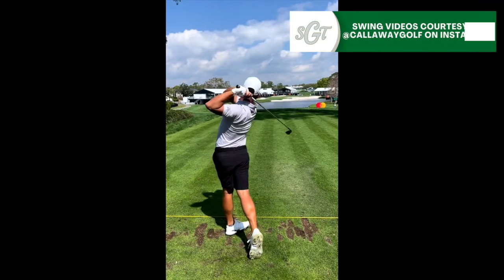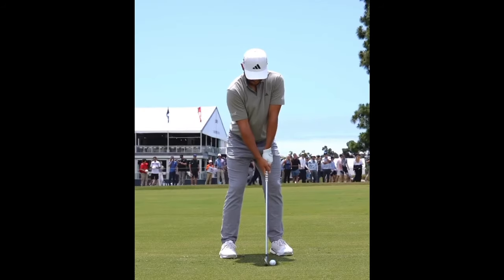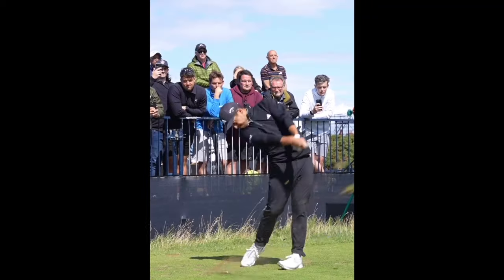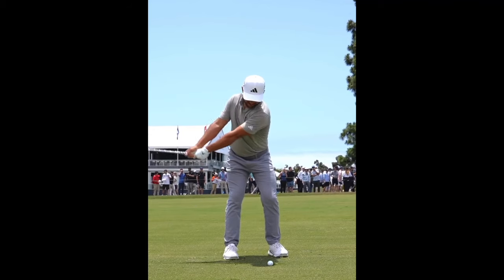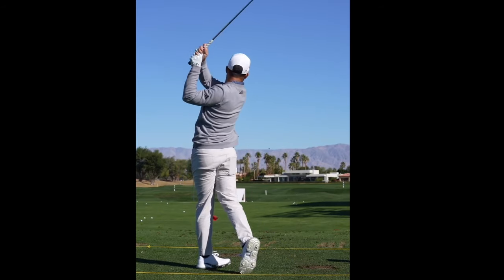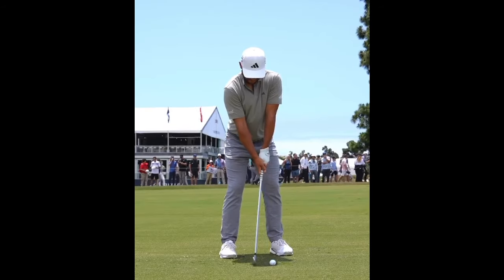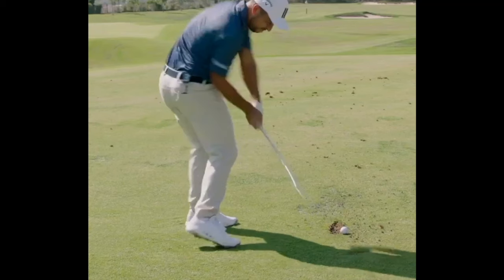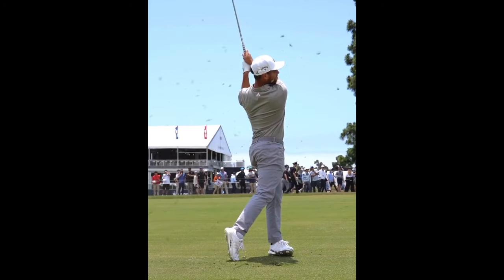Hit Crisp Iron Shots Like Xander Schauffele!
Looking to hit crisp iron shots like Xander Schauffele? Then you need to learn how to improve your swing mechanics on your approach shots. In this video, I'll show you the perfect way to lower your scores and hit crisp iron shots like Xander Schauffele.

If you're looking to improve your golf game, then you need to watch this video! I'll show you the step-by-step methods I use to improve my swing and hit crisp iron shots like Xander Schauffele. By the end of this video, you'll be able to hit your shots like a pro!